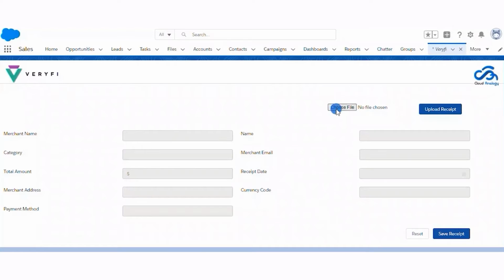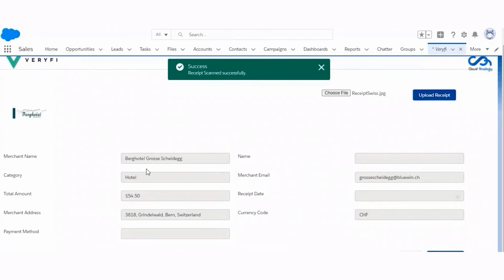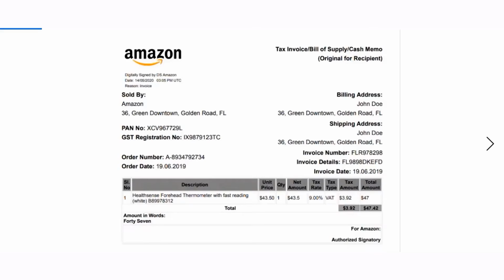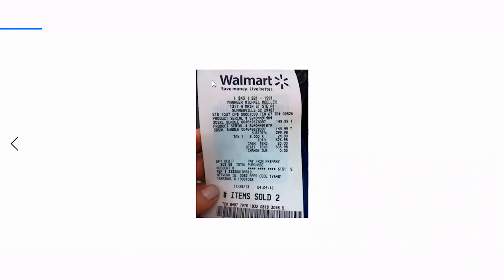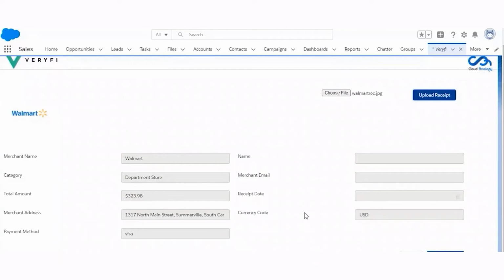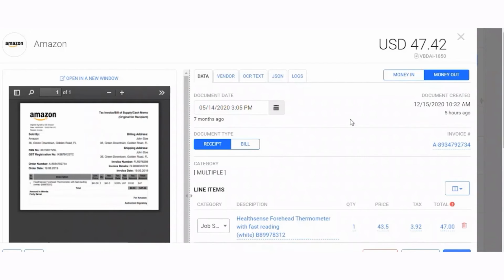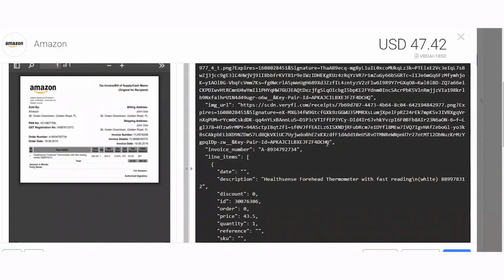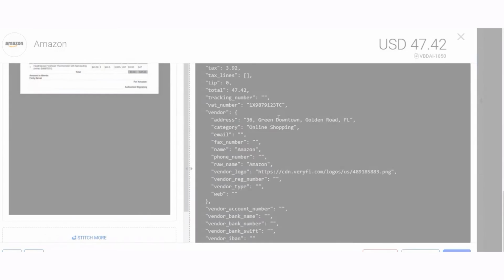Salesforce And Veryfi Integration - Expense Management At Ease